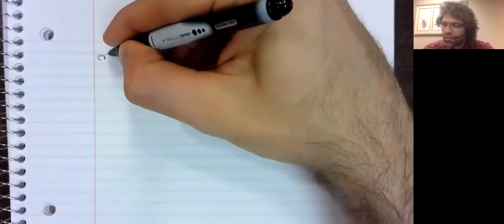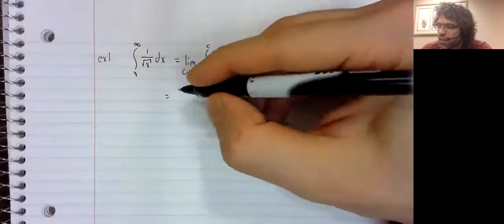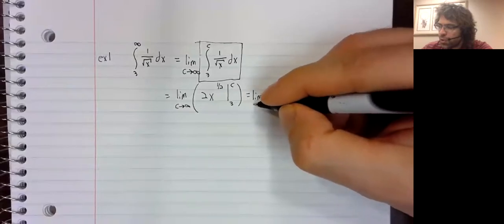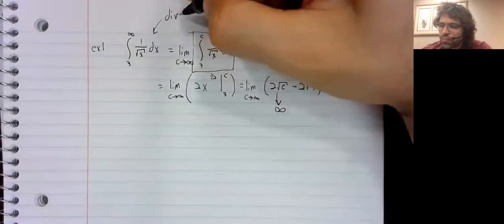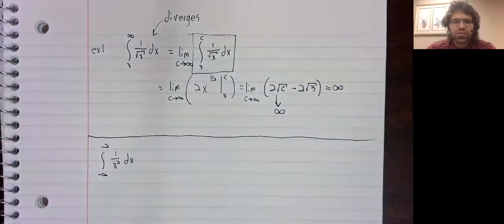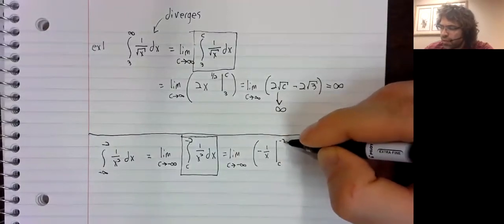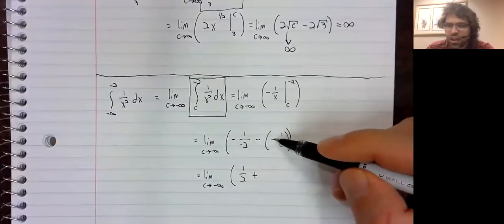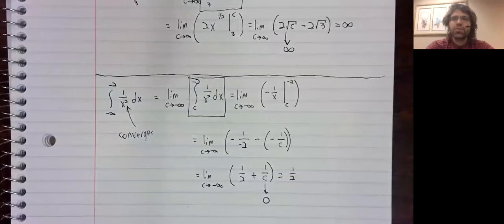Integrals at infinity example